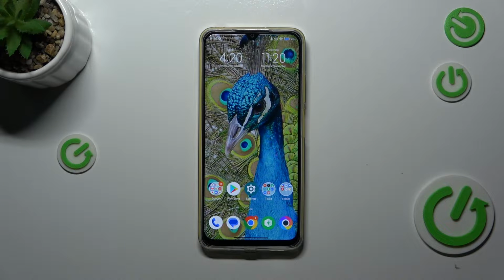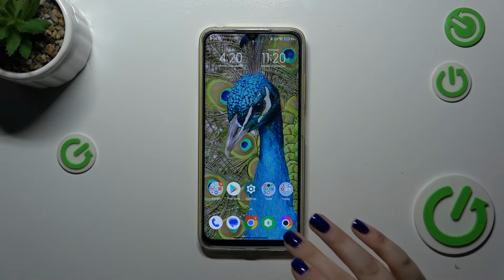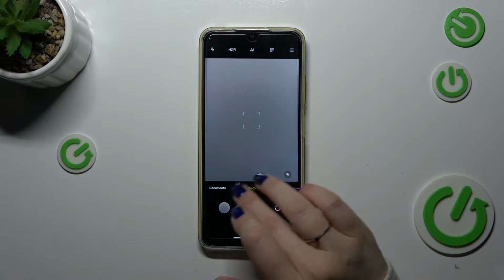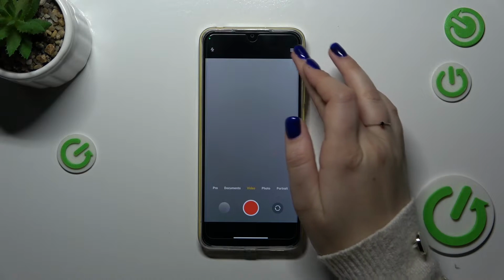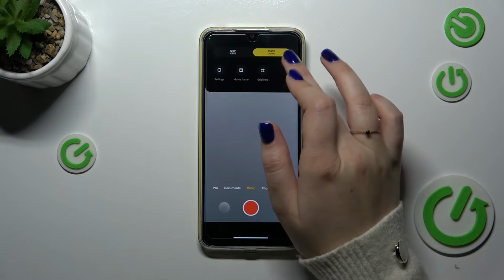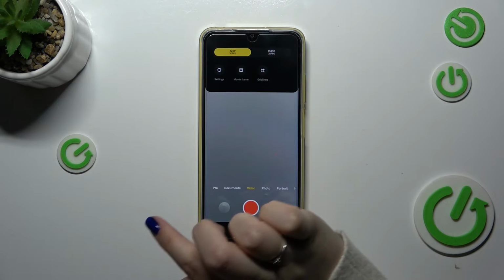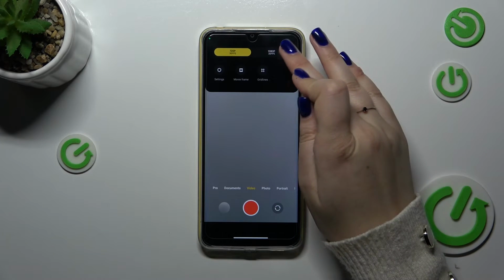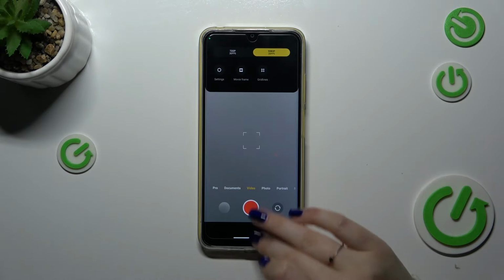How to Change the Camera Video Resolution on POCO M4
Tailor your video capture experience on the POCO M4 with our tutorial on changing the resolution for camera video mode. Join us in this video as we guide you through the steps, allowing you to customize the settings for optimal recording quality. Elevate your videography game with this easy-to-follow guide.

How to increase the resolution of camera videos on POCO M4? How to improve the camera video quality on POCO M4? How to reduce the camera video file size on POCO M4?